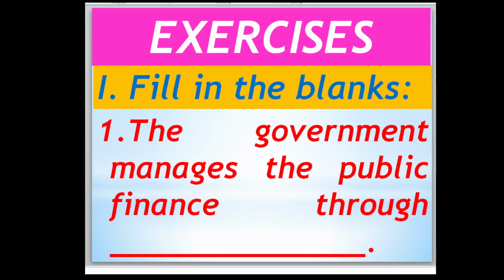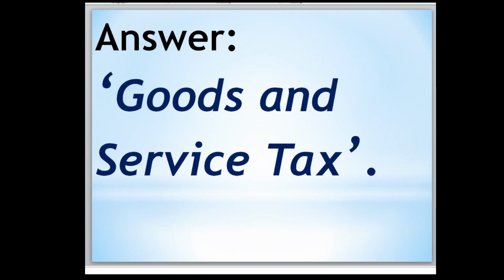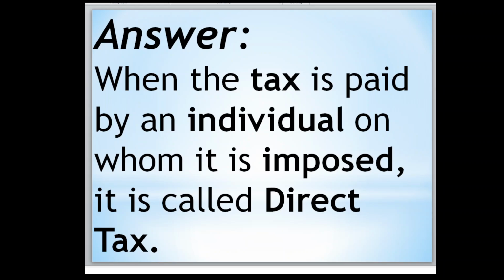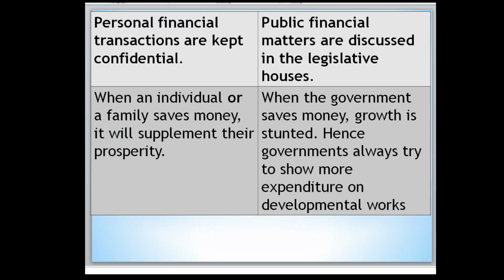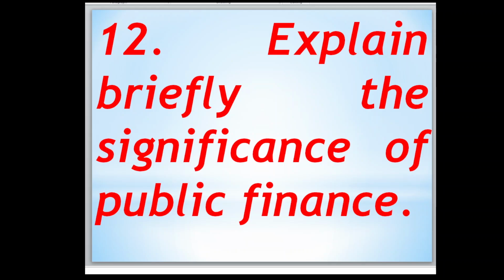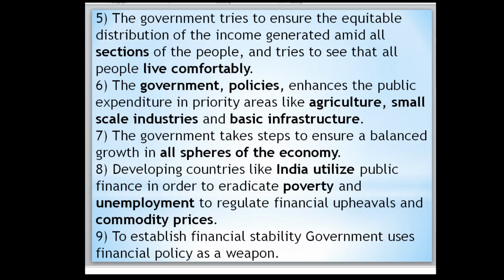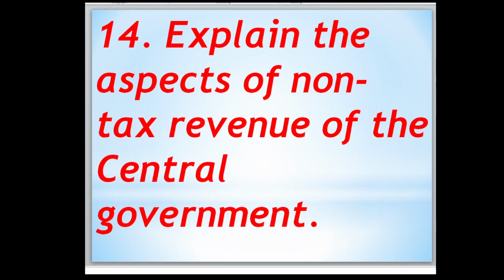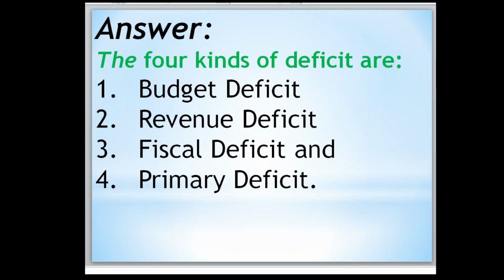31.PUBLIC FINANCE AND BUDGET|CLASS - 10th|SST|Revised-2024|Question answers|English Medium KARNATAKA